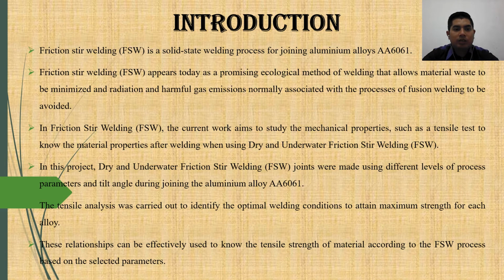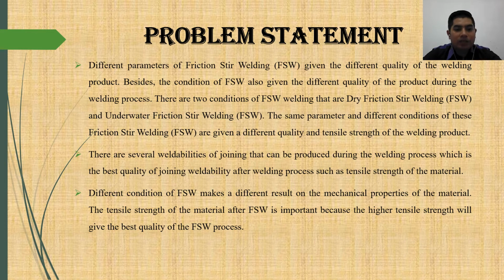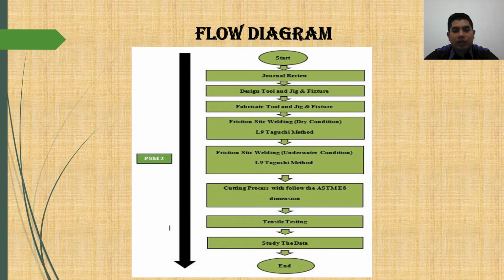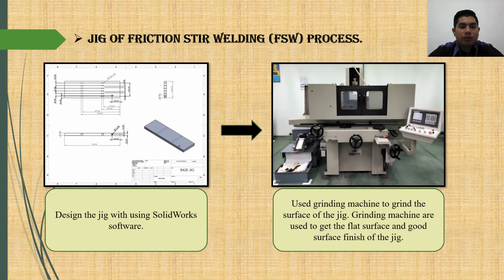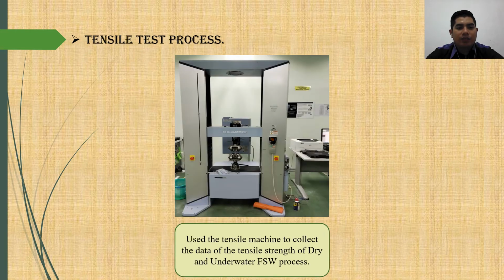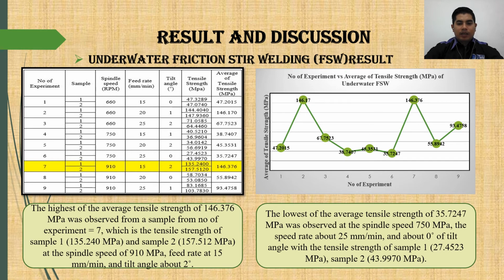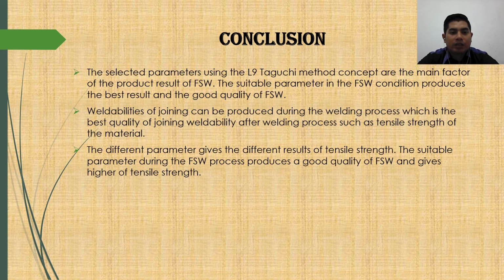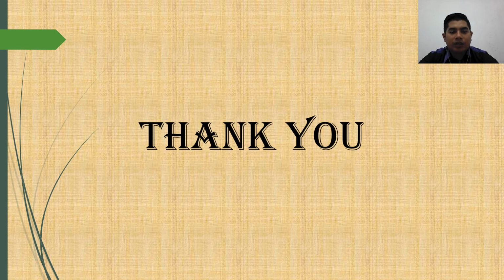PROJEK SARJANA MUDA 2 VIDEO PRESENTATION 2020/2021.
PROJECT TITLE: THE STUDY OF COMPARISON MECHANICAL BEHAVIOR ON ALUMINIUM ALLOY 6061 USING FRICTION STIR WELDING IN DRY AND UNDERWATER CONDITION.
PRESENTER: MOHAMAD NASRI BIN SHAWAL.
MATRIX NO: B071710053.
SUPERVISOR: TS. MOHD HAIRIZAL BIN OSMAN.